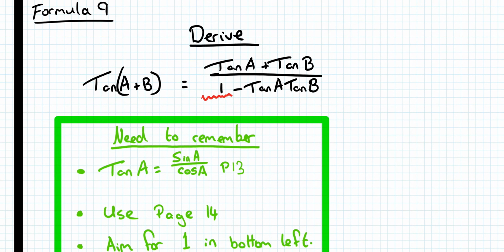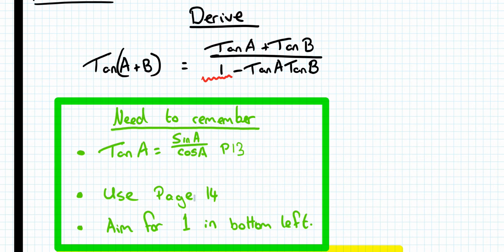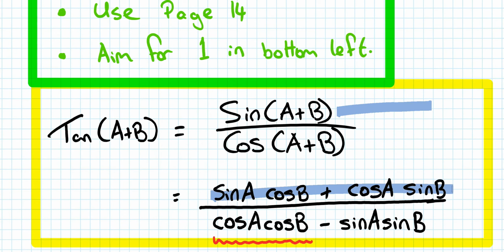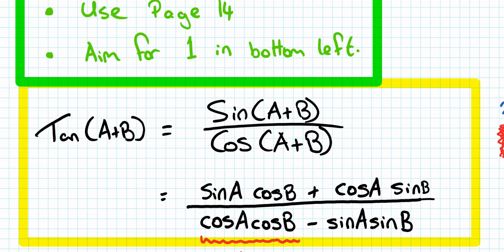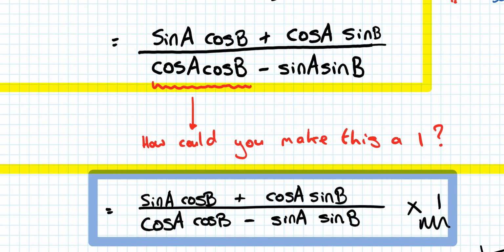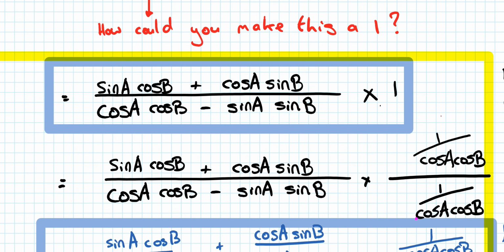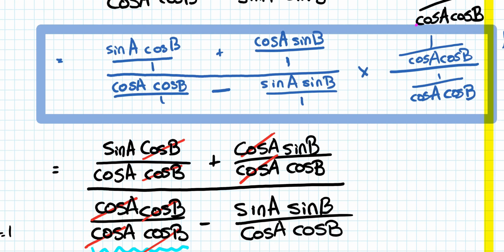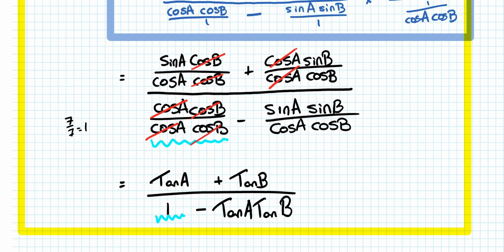Trigonometric Identity 9 Leaving Certificate Higher Level Maths